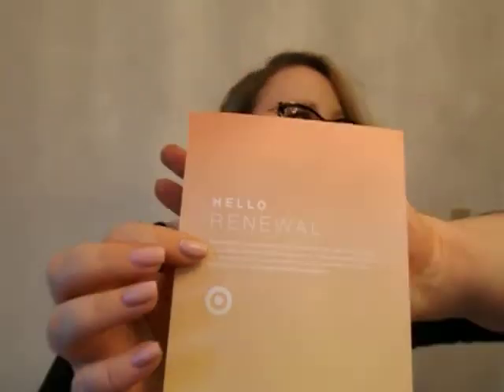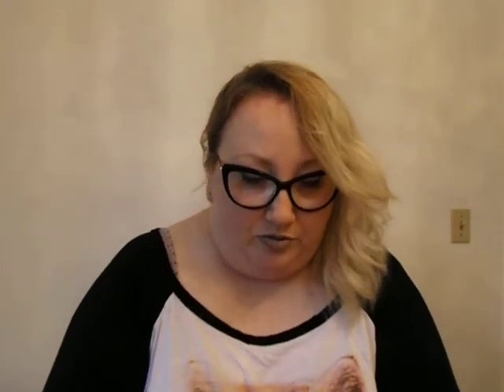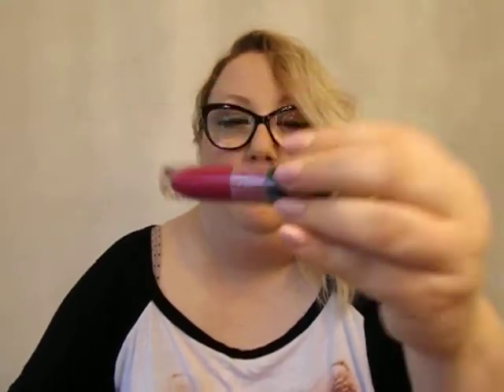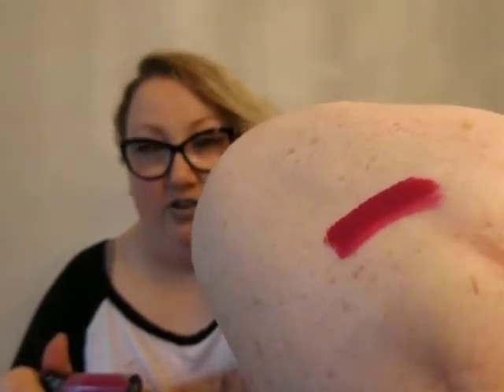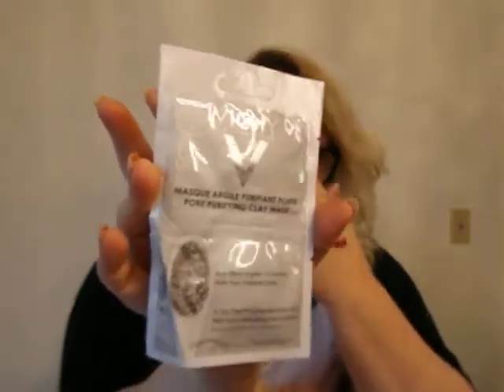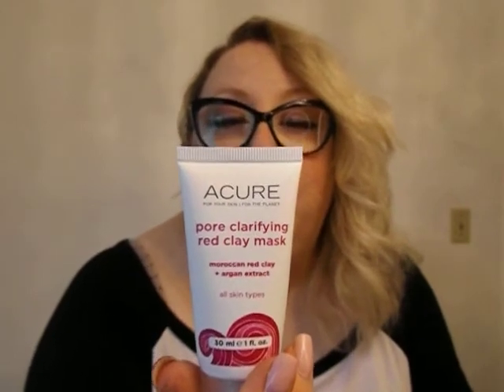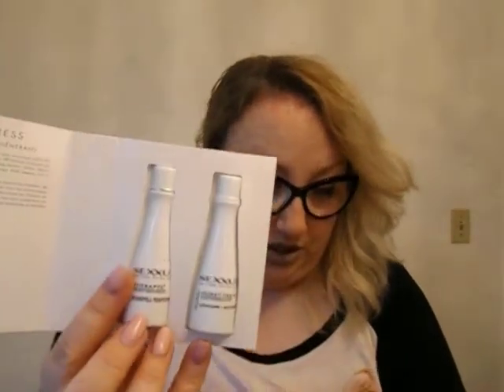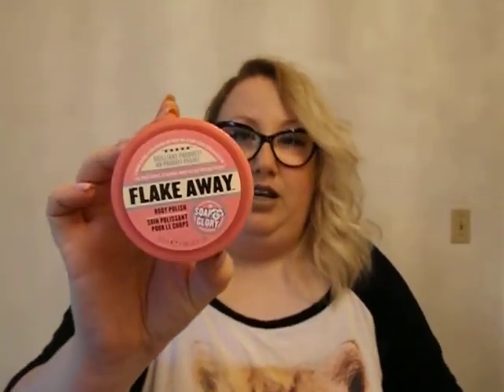Unboxing Target Box June 2017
I unbox my June 2017 Target Beauty Box.
To make sure you don't miss out on the next one, check out

**I pay for all my boxes and my opinions are my own.**

xoxo,
Plum